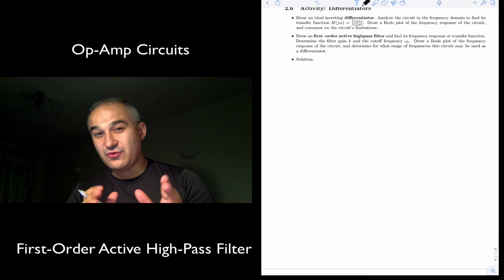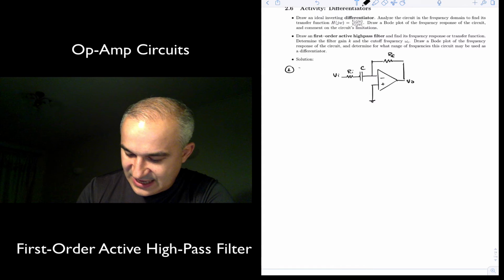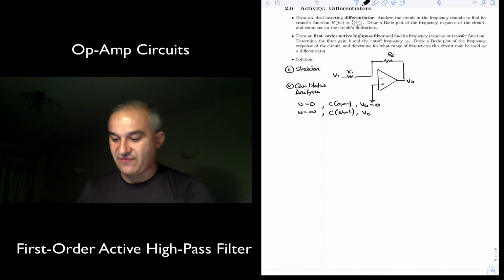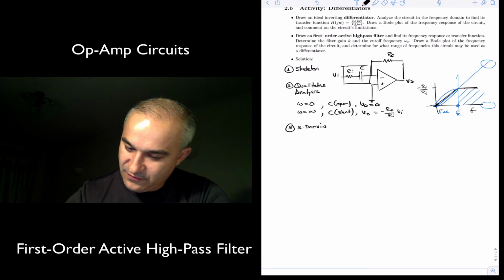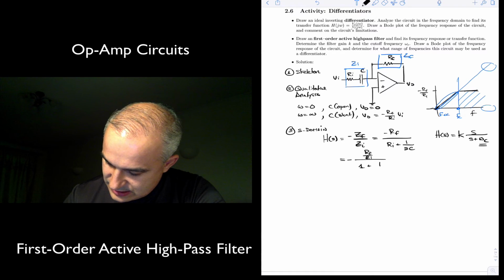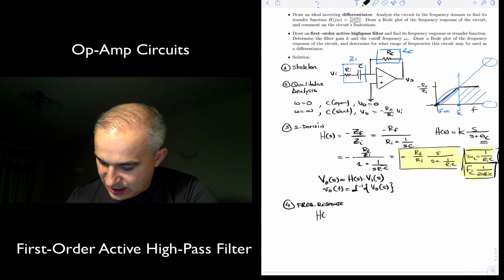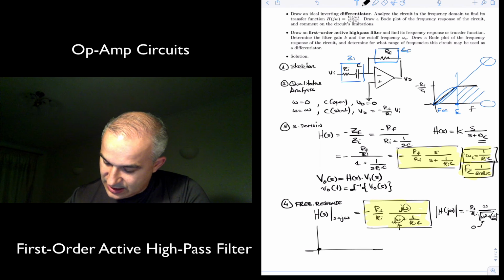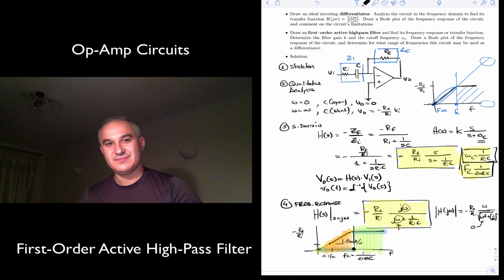Op-Amp Circuits: First-Order Active High Pass Filter